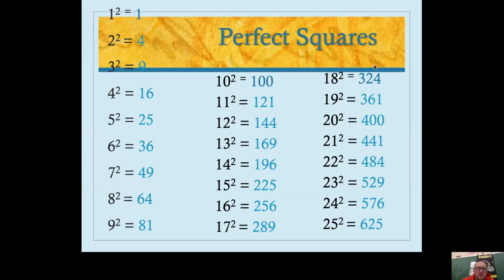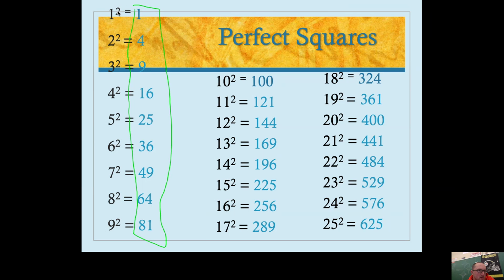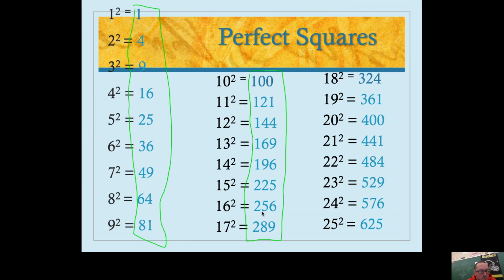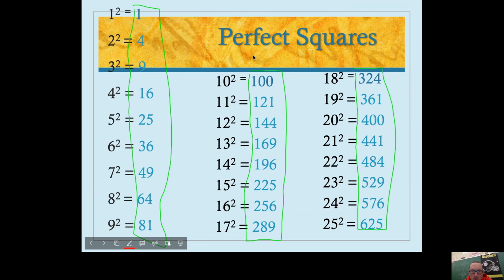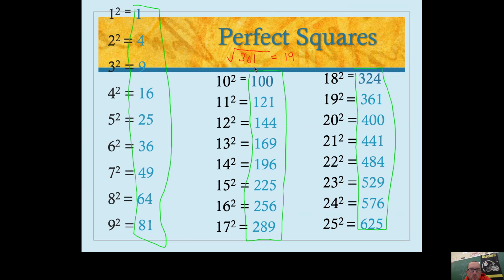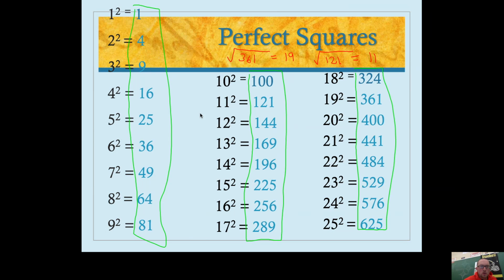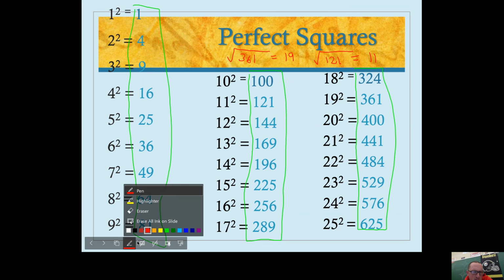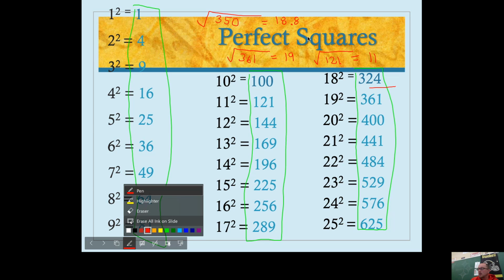Geom6.6.1 Pythagorean Theorem